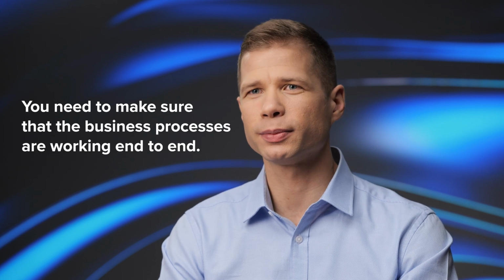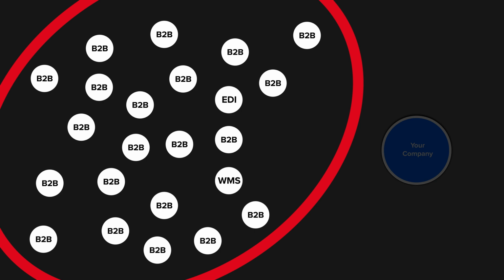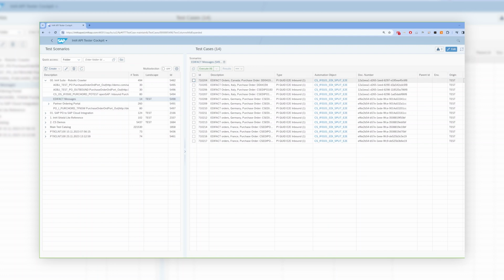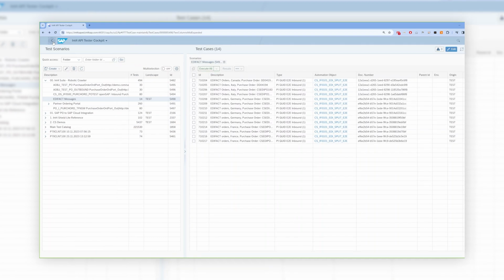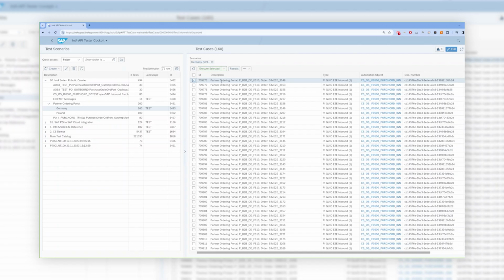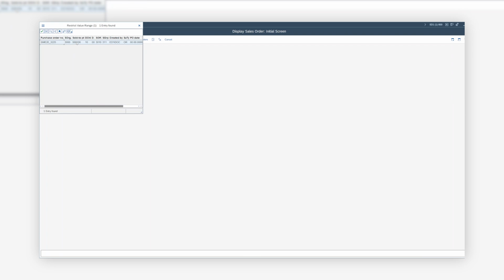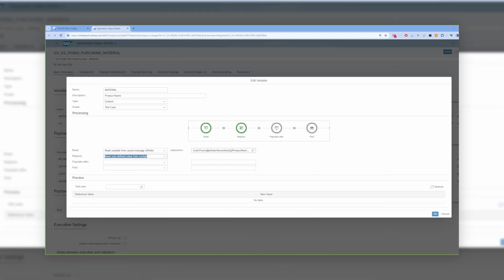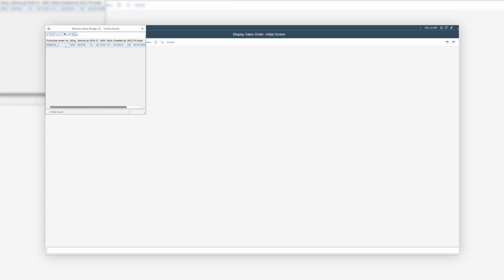Why you NEED to DECOUPLE your SAP system to enable manual testing for functional users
Here's why you need to decople and isolate your SAP system in order to accelerate your projects. If you wonder how to deal with extreme amounts of EDI and B2B integrations in your SAP Testing Journey, then here's a video for you. Decouple SAP - and deliver results.

⚡ IMPORTANT LINKS ⚡

Timestamps - Isolate and decouple your SAP system

0:00 - Why you NEED to DECOUPLE your SAP system
0:43 - Suboptimal testing option - Call the partner
1:37 - Suboptimal testing option - Prepare message manually
1:58 - Best testing option - Use Service Virutalization
3:03 - DEMO: Easily simulate the message
4:45 - DEMO: Change variables in simulated messages
6:10 - Summary

Want to see the whole Crash Course on how to use Int4 Suite for SAP S/4HANA?